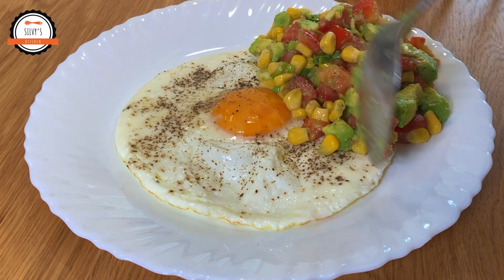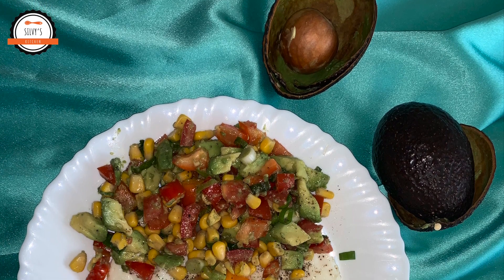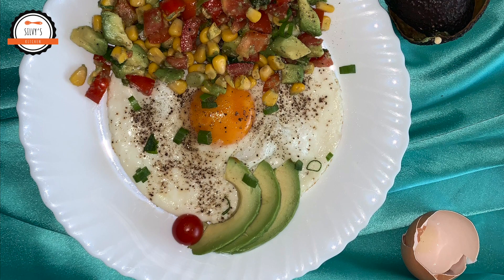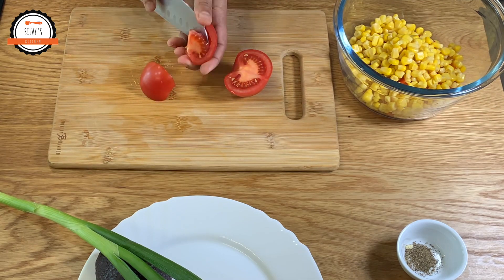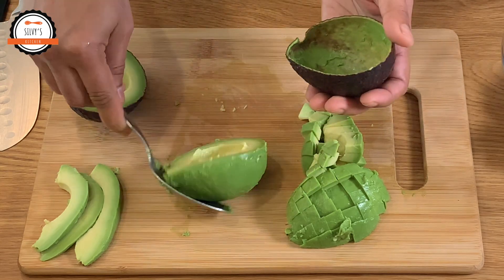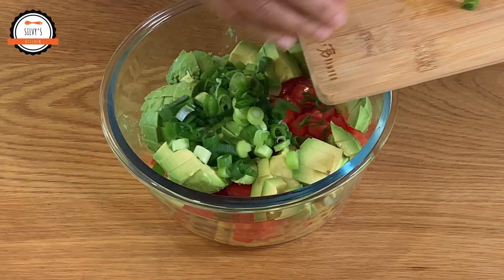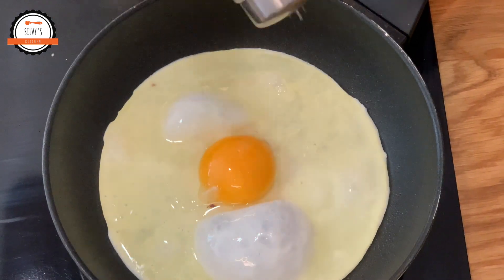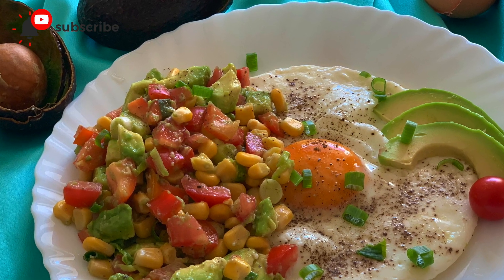Avocado & mixed-vegetable Salad with Eggs | To avoid various health issues | Silvy's Kitchen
Avocado is a super food which is rich in Potassium, contains different types of Vitamins, Fiber, Mono-saturated fats, etc. If you could add Avocado in your food one or two times a week, you will see a difference in your health.

Ingredients:

Avocado 2
Red/green Capsicum 1
Tomatoes 2
Spring Onion 1
Corn 150g
Lemon 1/2
Egg White 2
Egg 1
Pepper enough to taste
Salt enough to taste